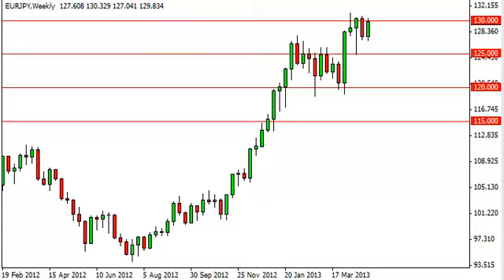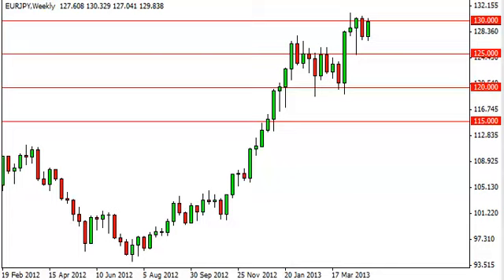EUR/JPY Forecast for the week of May 6, 2013, Technical Analysis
- May 6, 2013 currency weekly technical analysis for the EUR/JPY pair.Find more information about Forex News Forex Technical Analysis Forex Fundamental Analysis and Forex Brokers